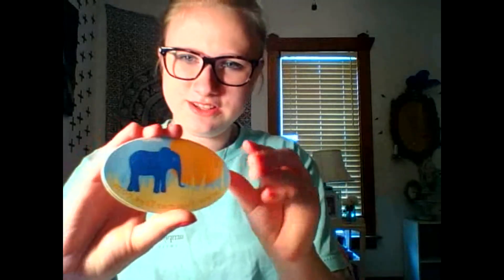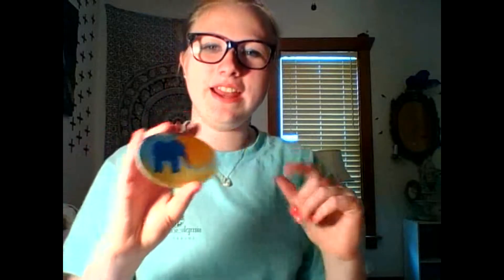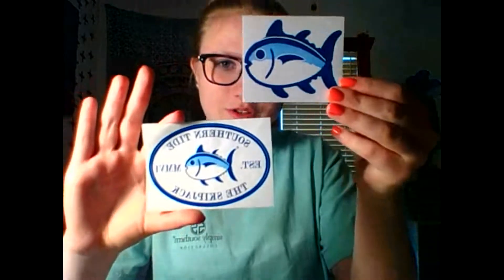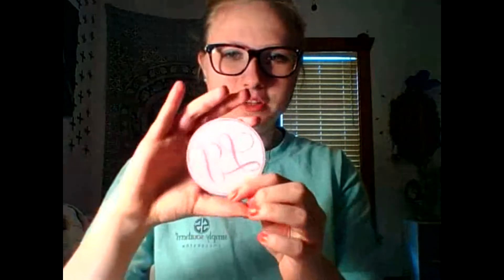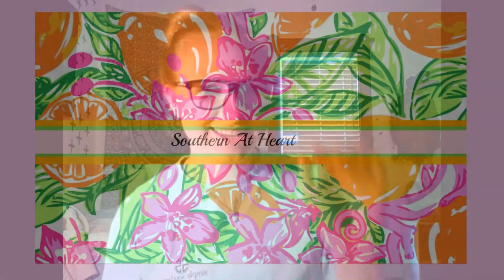Preppy Sticker Collection & How To Get Free Preppy Stickers!!!